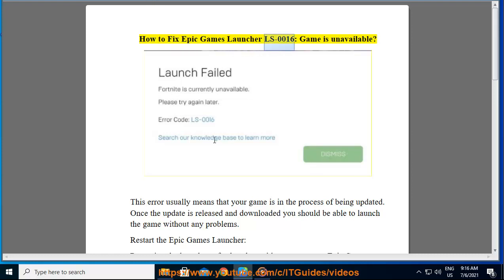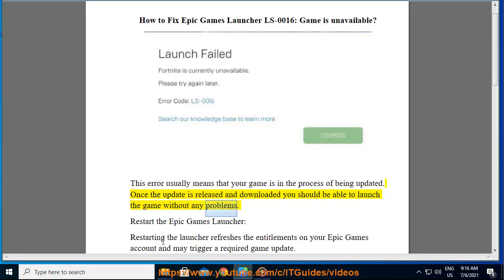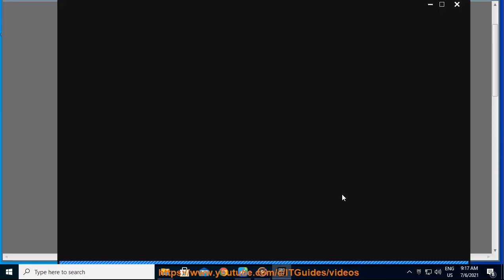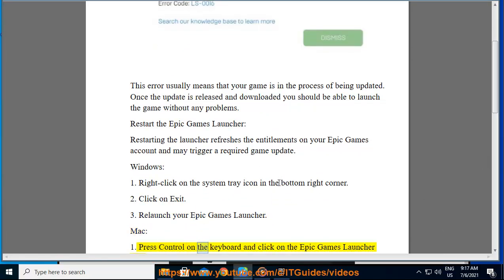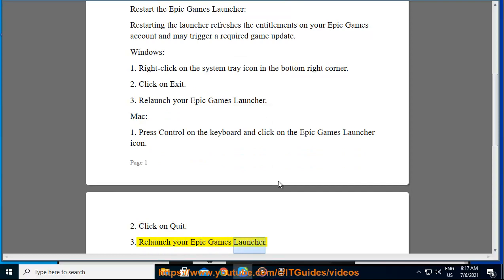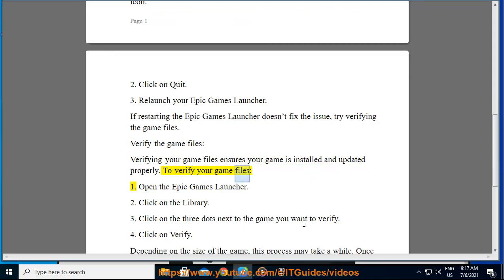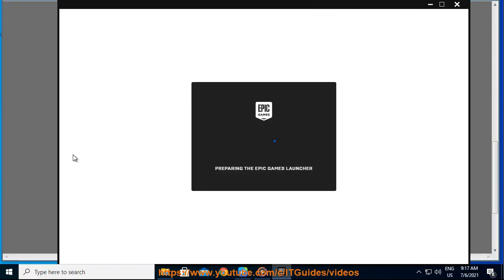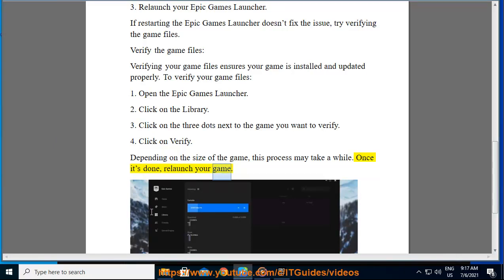Fix Epic Games Launcher LS-0016: Game is unavailable (10/3/2022 Re-updated)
Here's how to Fix Epic Games Launcher LS-0016: Game is unavailable.

10/3/2022 added: Downtime starts at 04:00 ET (08:00 UTC) and, the latest official Update 22.10 will still release tomorrow October 4th.